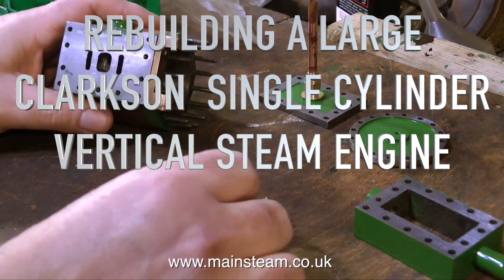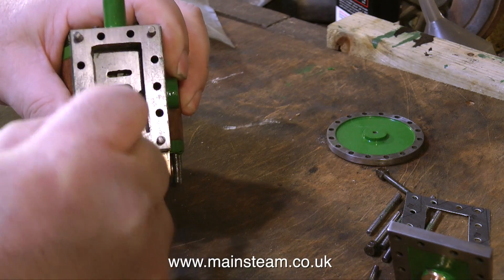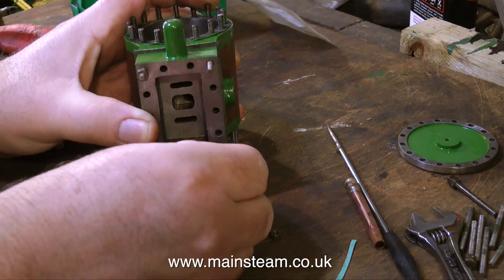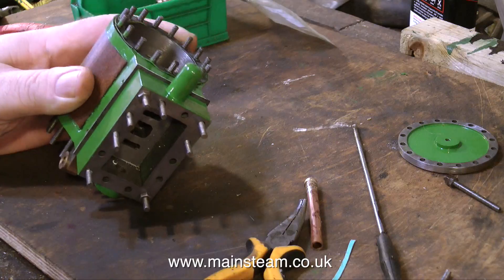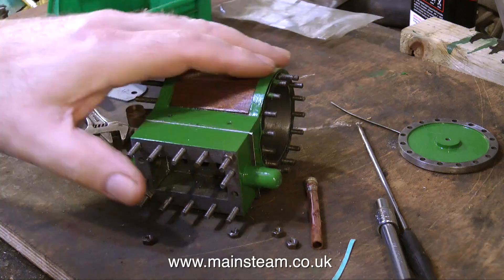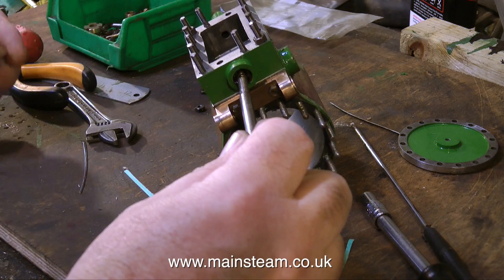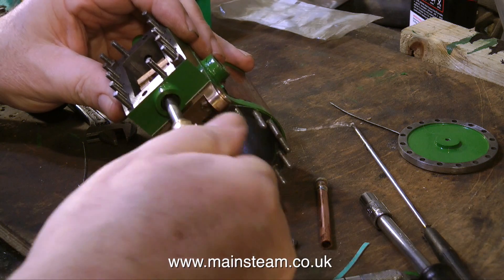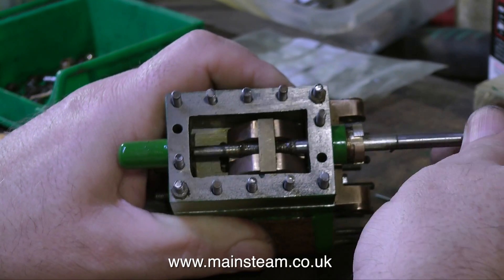REBUILDING A LARGE CLARKSON VERTICAL STEAM ENGINE - PART #24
Rebuilding a Large Clarkson Vertical Steam Engine - Part #24 - Fitting the Steam Chest And Slide Valve